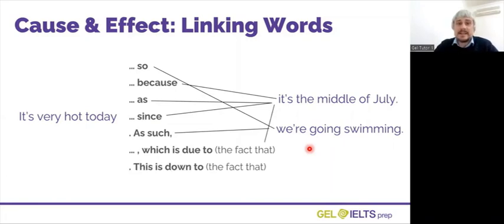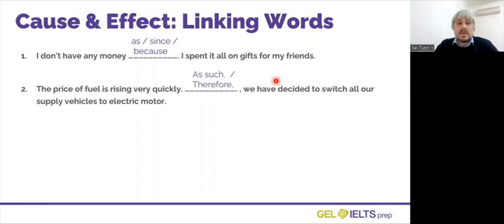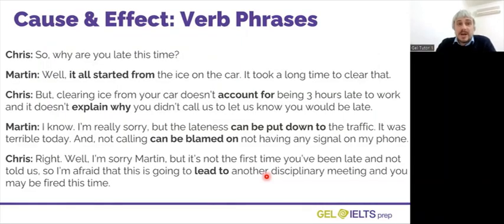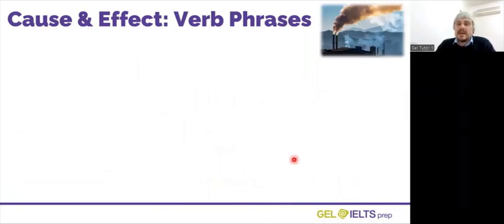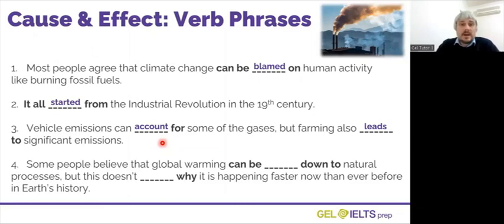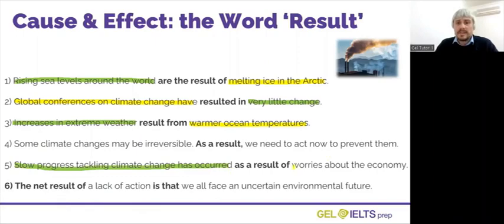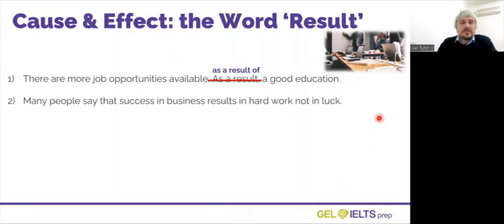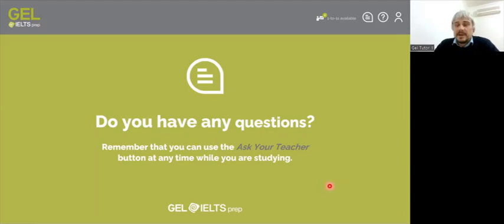Different kinds of Cause and Effect Situations